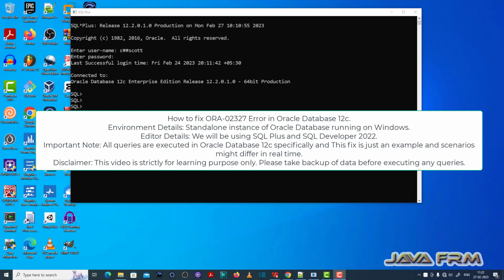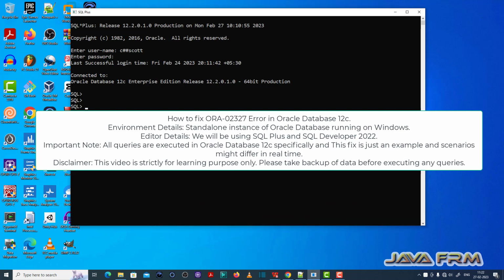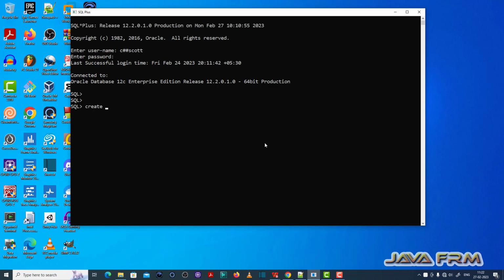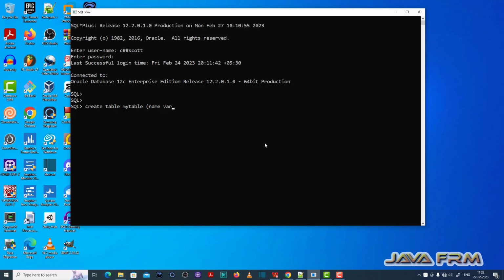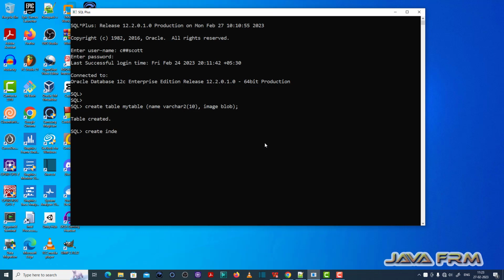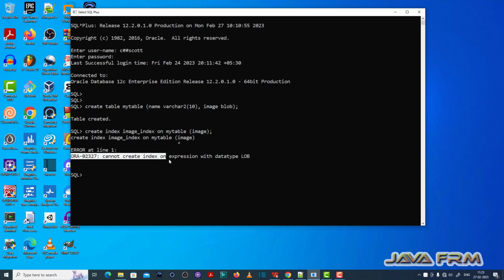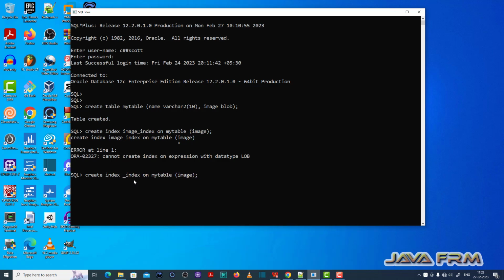ORA-02327: cannot create index on expression with datatype string - Oracle Database 12c Error Msg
ORA-02327: cannot create index on expression with datatype string.
Cause: An attempt was made to create an index on a non-indexable expression.
Action: Change the column datatype or do not create the index on an expression
whose datatype is one of VARRAY, nested table, object, LOB, or REF.